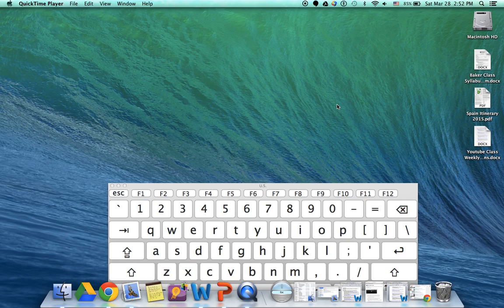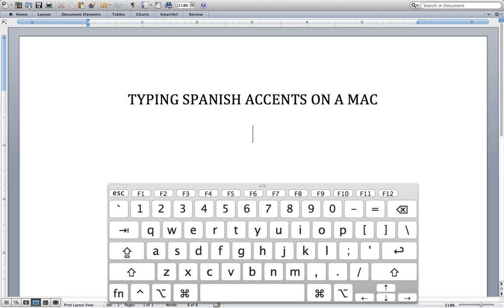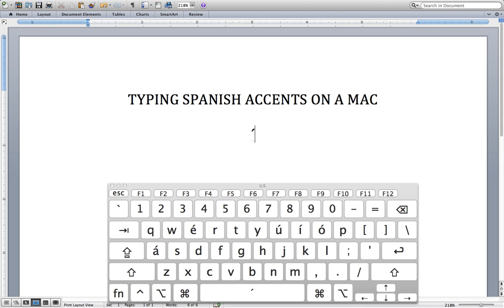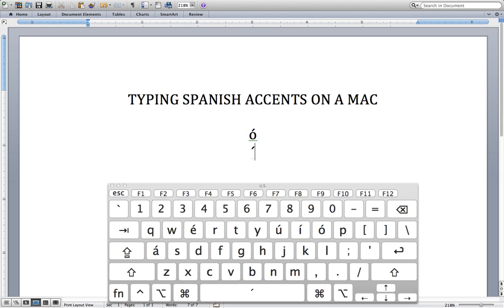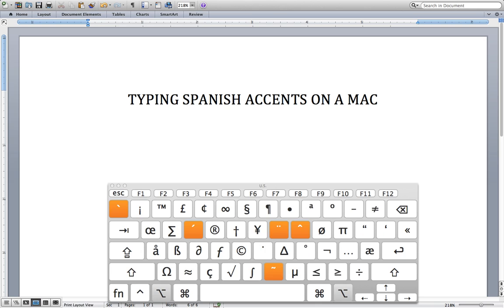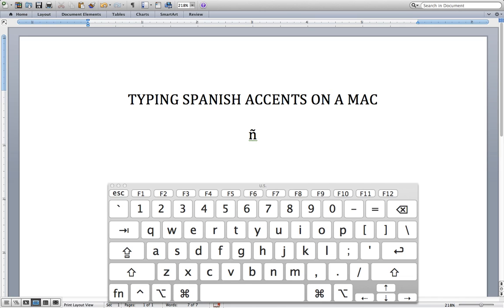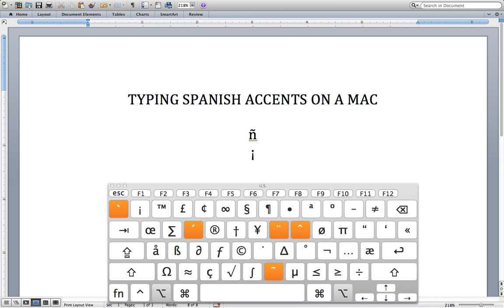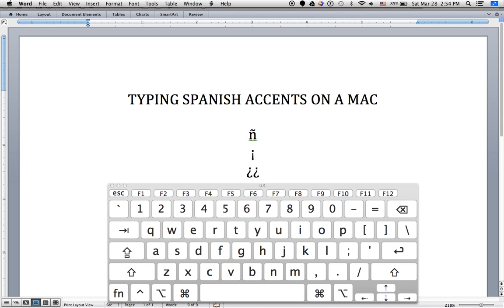How to add Spanish accents on a Mac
Do you have a Mac? Are you a Spanish student? Does your teacher make you use accent marks?  Learn how to add accents, the tilde, the upside down exclamation point and the upside down question mark in Spanish on the Mac with this video.